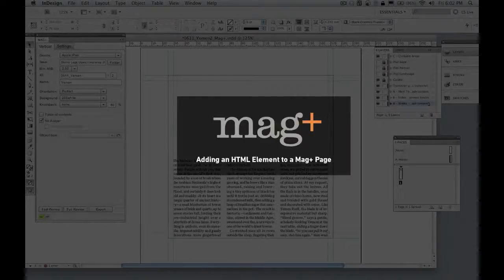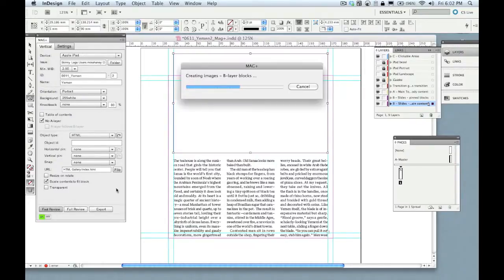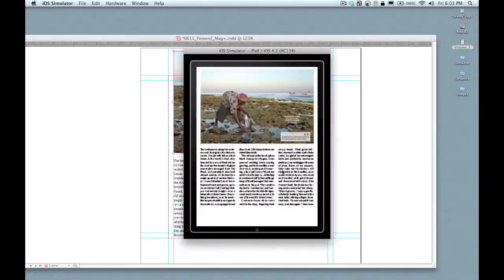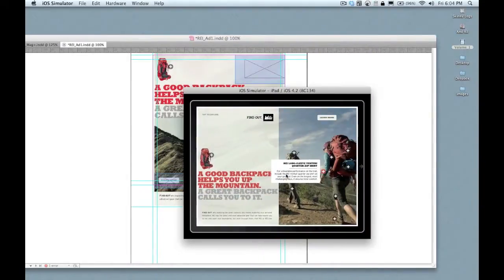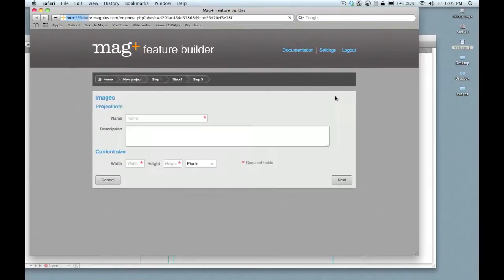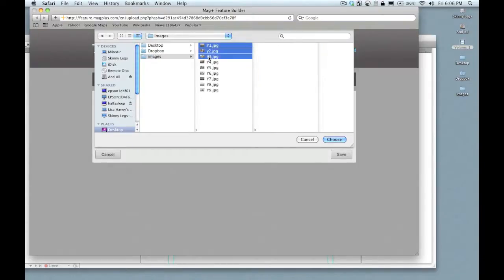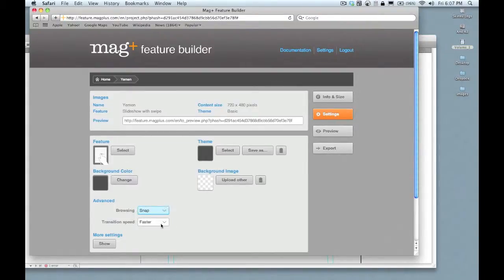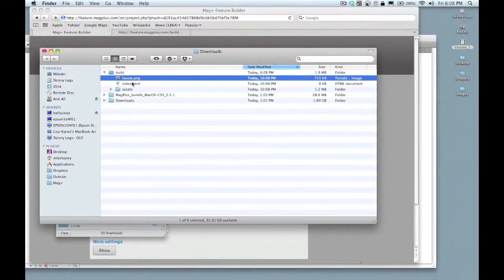Tutorial - Adding HTML Elements to Mag+ Layouts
Of course you use HTML when publishing your content in digital channels. In this case iPad and Android apps created with Mag+. This is how you use HTML with Mag+.

About mag+

1. mag+ Now
2. mag+ Designd